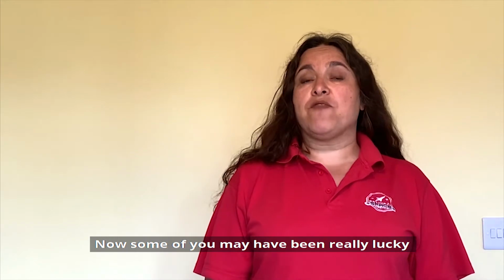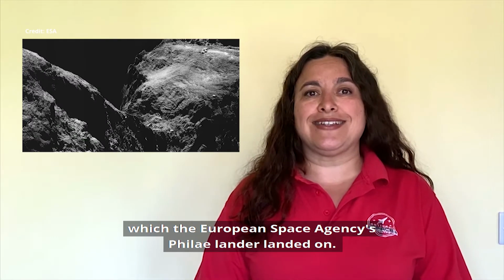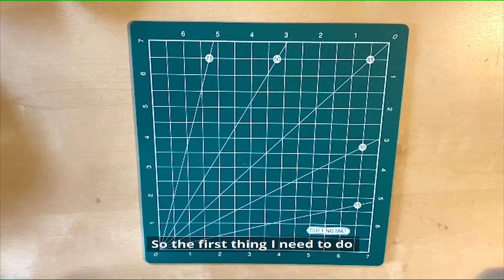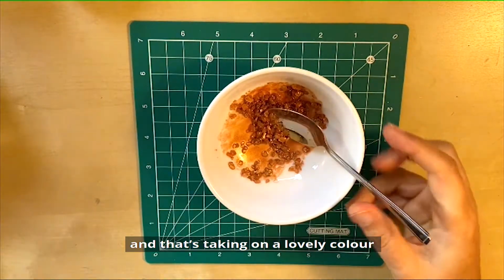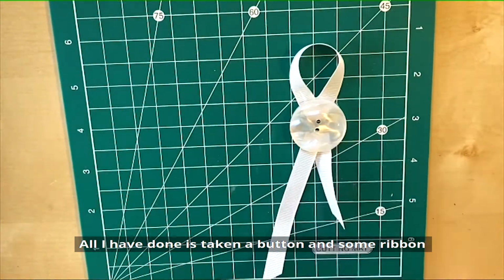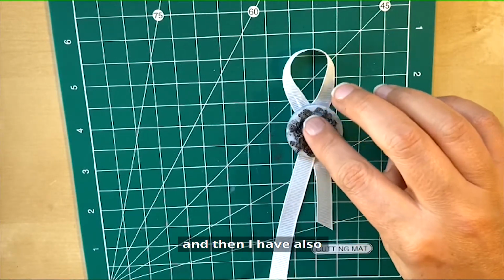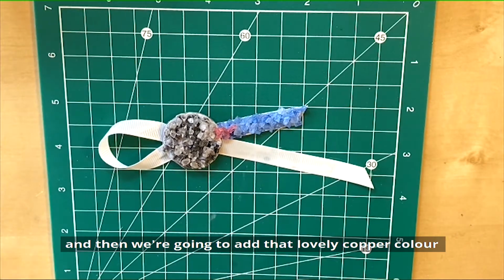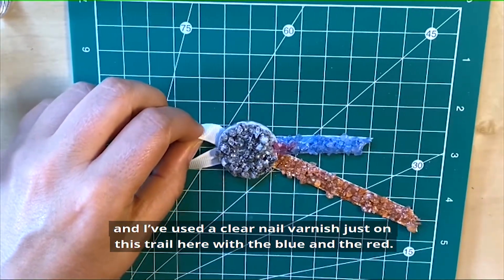How to Make a Comet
☄️ Inspired by comet Neowise, Malika shows you how to make your own comet.

🖌️ You'll need: ribbon, a button, rock salt, glue, nail varnish and paint.